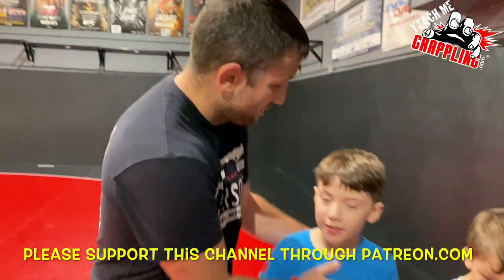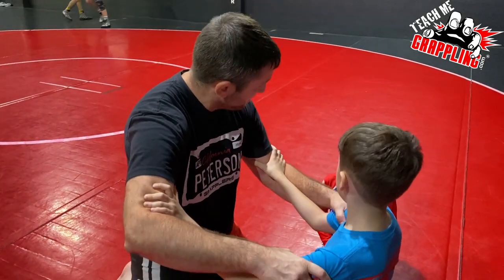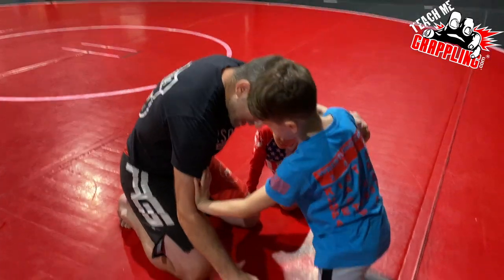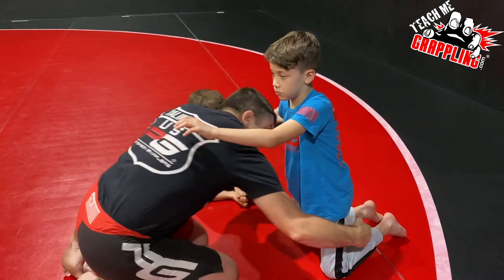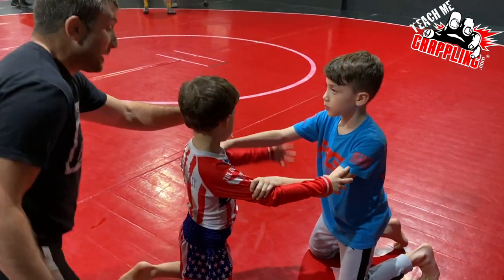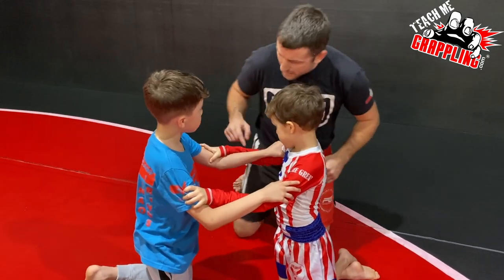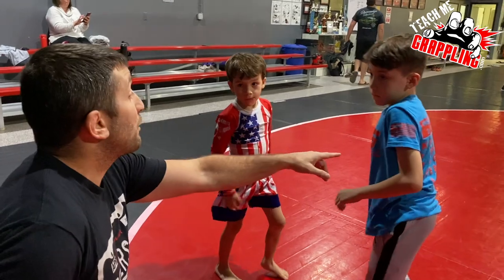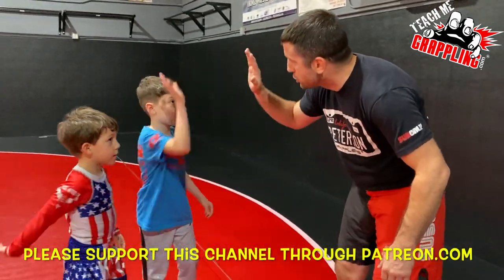SUPER Basic Single Leg Takedown SETUP!!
This video I breakdown a simple setup for shooting in on the single leg takedown.  Check out the details and you are sure to find something useful!  More videos to come!

or